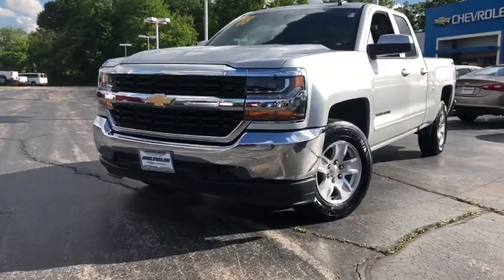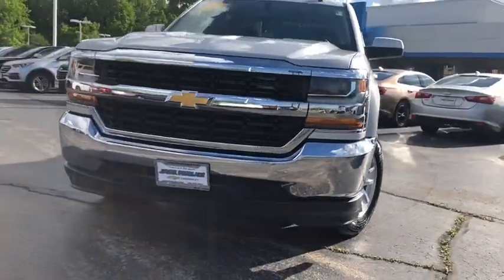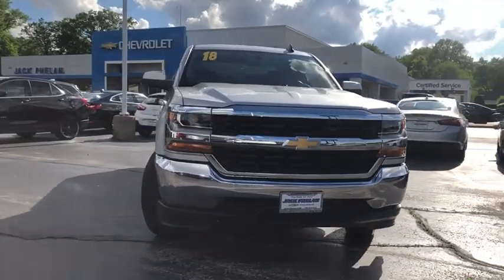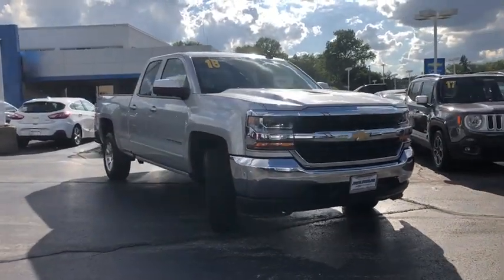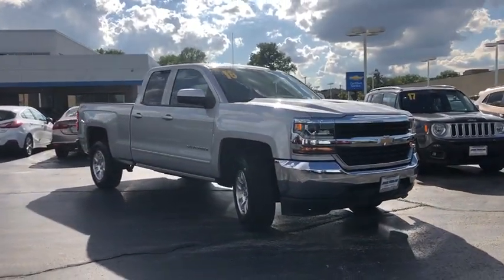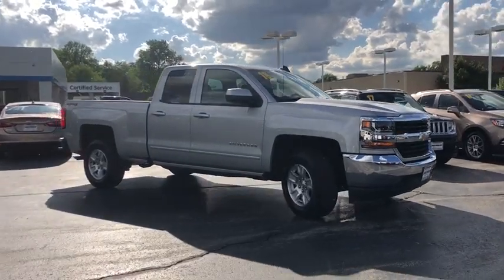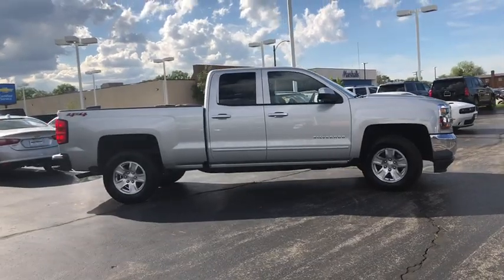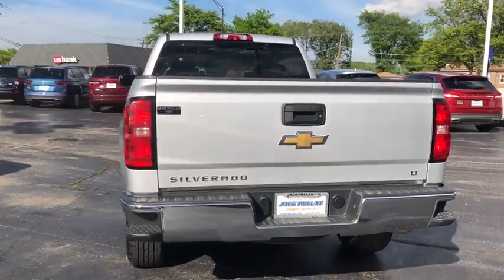2018 Chevrolet Silverado_1500 Oak Park, Naperville, Joilet, Evanston, Chicago, IL G6274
Used 2018 Chevrolet Silverado_1500 available in Chicago, Illinois at Jack Phelan CHevrolet. Servicing the Oak Park, Naperville, Joilet, Evanston, IL area.

4000 S. Harlem Ave